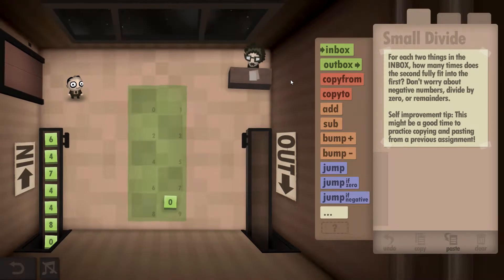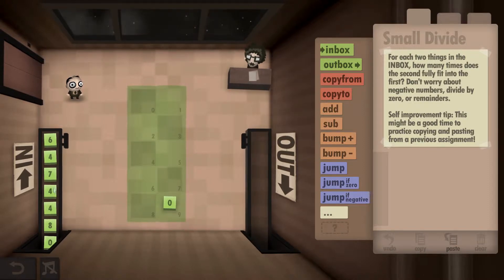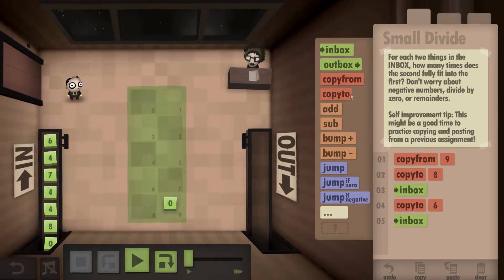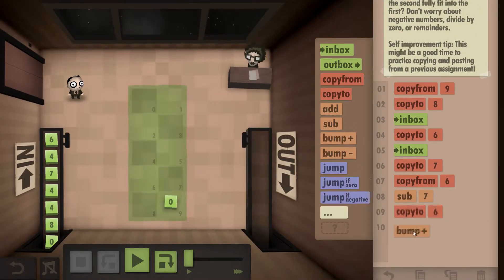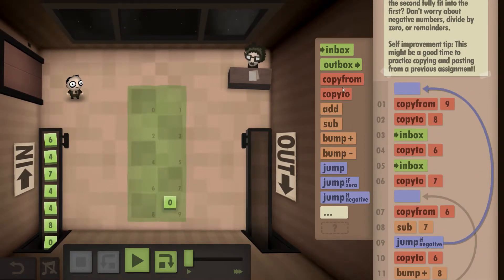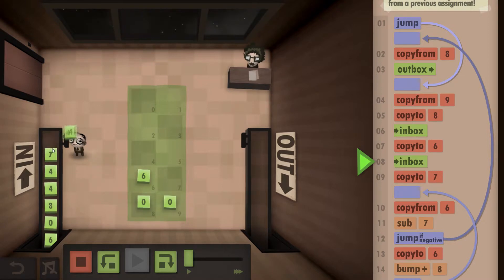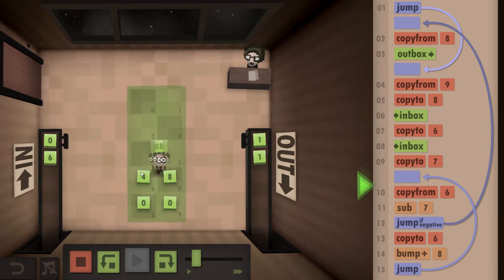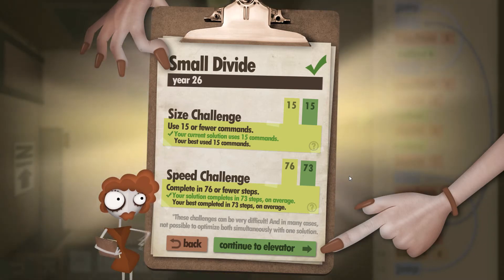Human Resource Machine Walkthrough - Level 26 - Small Divide & Level 27- Midnight Petroleum